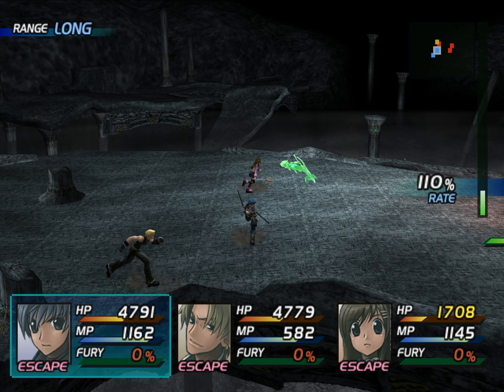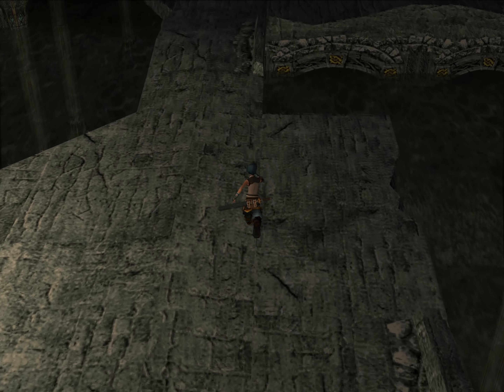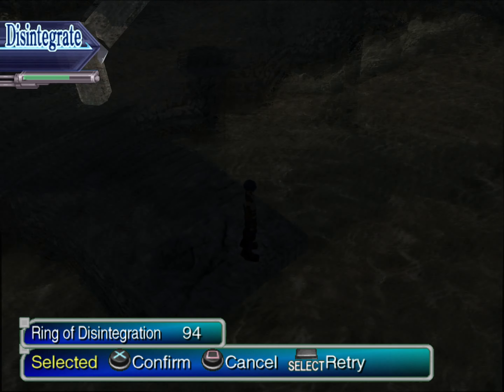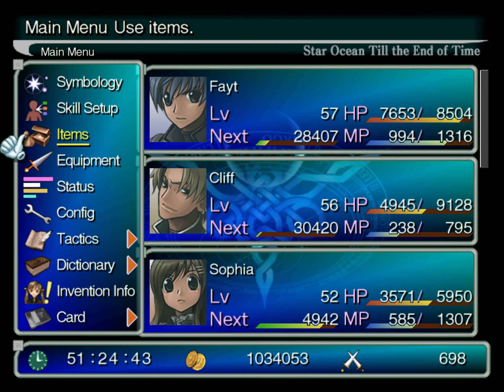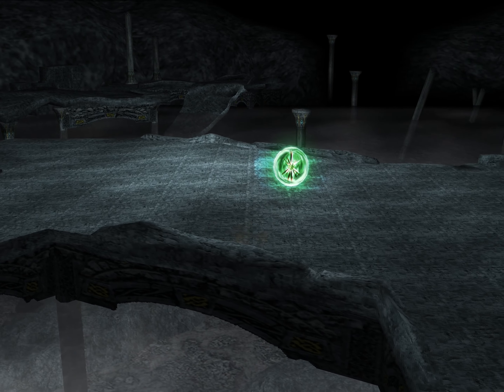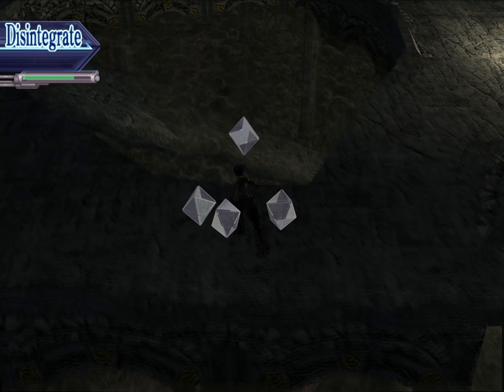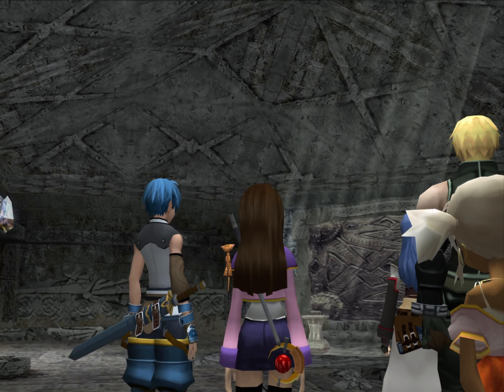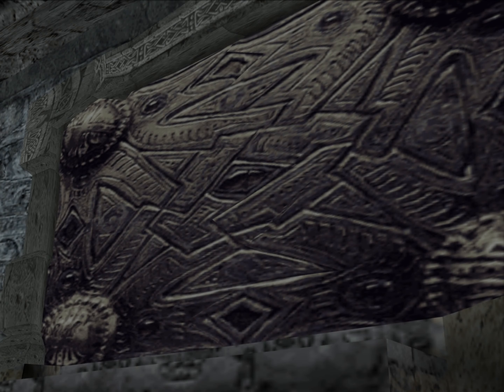Let's Play Star Ocean: Till the End of Time #37 - NOT the final dungeon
nothing happens in this episode don't watch it